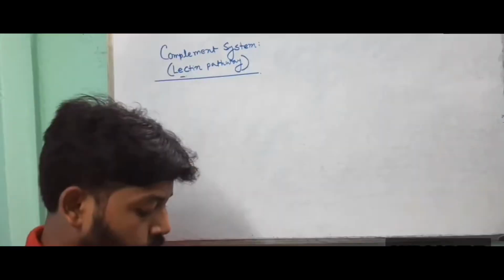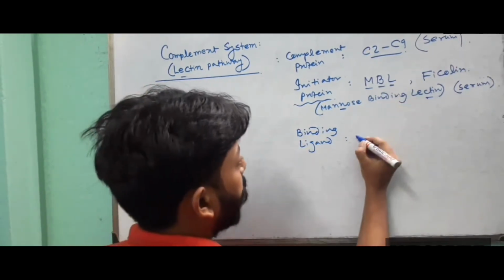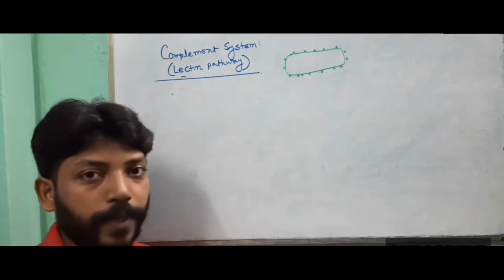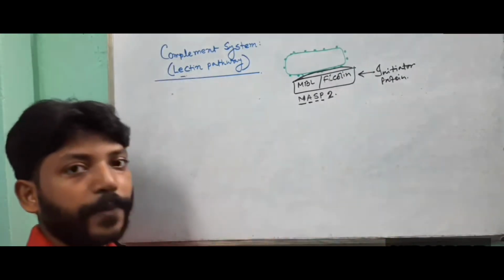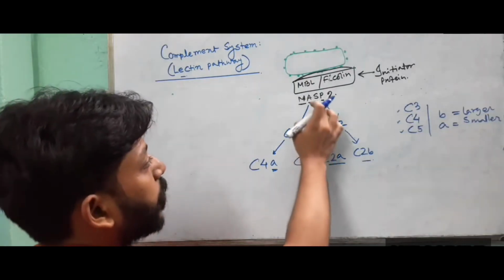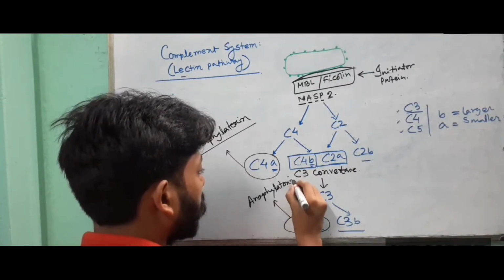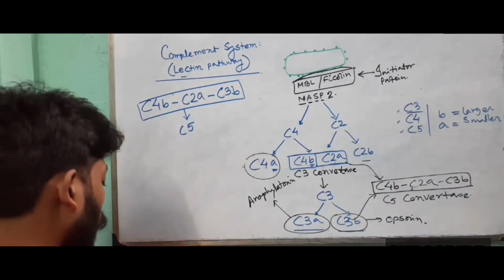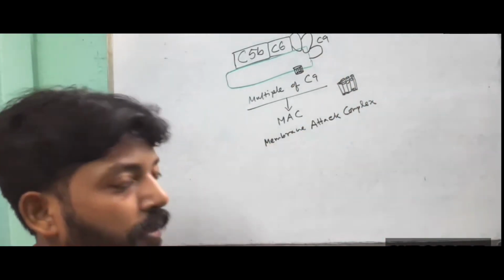Lectin Complement Pathway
The video explains the lectin complement pathway, an immune response mechanism initiated by MBL (Mannose binding lectin) or ficolin, which recognize specific carbohydrates on bacterial cell walls. Once MBL/ficolin bind, associated serine proteases (MASP2) cleave C4 and C2 proteins, forming C4B and C2A (the larger fragments) that combine to create C3 convertase. This C3 convertase then cleaves C3 into C3A and C3B, with C3B joining the complex to form C5 convertase. C5 convertase cleaves C5 into C5A and C5B, and C5B subsequently recruits C6, C7, C8, and multiple C9 proteins to form the Membrane Attack Complex (MAC), which creates pores in the bacterial cell wall, leading to the bacterium's death.